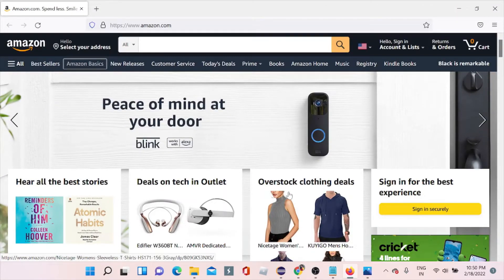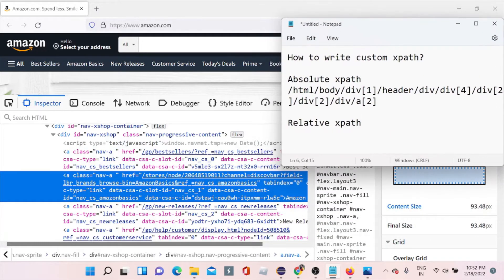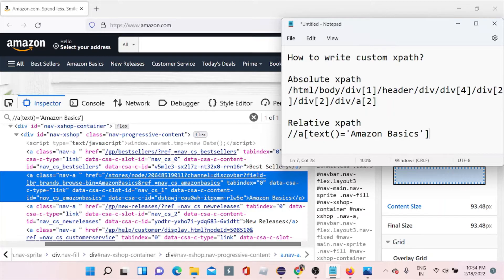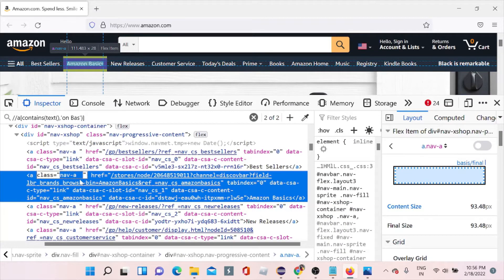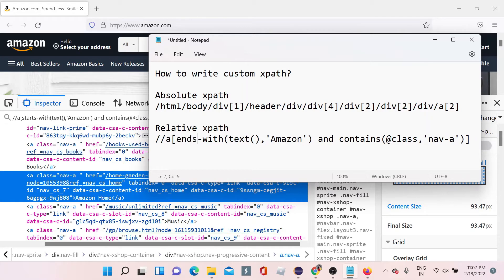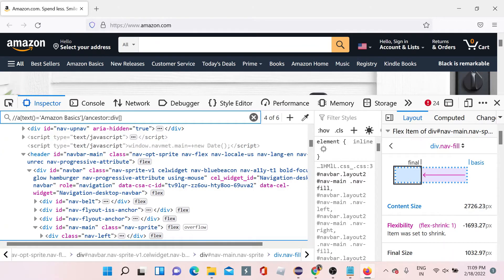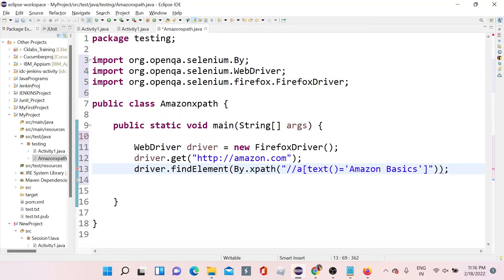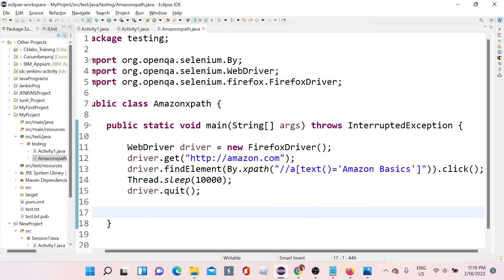How to write custom xpath in selenium? | Difference between absolute and relative xpath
Hi All,

In this session I will show you how to write a custom xpath using for amazon website using java selenium.

Any feedback/questions from the session, please post in comment section.

Thanks,
Elora